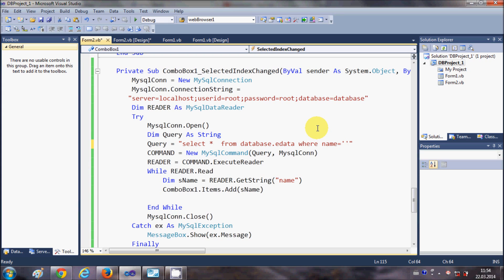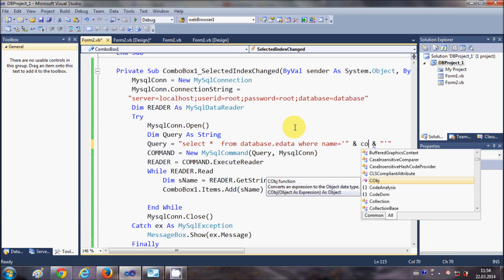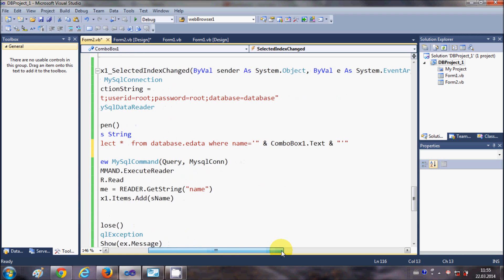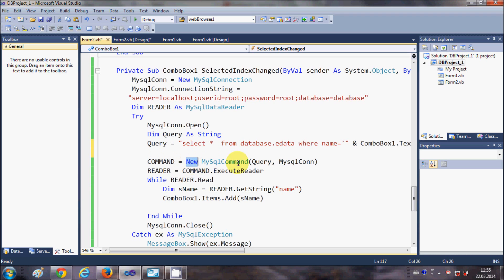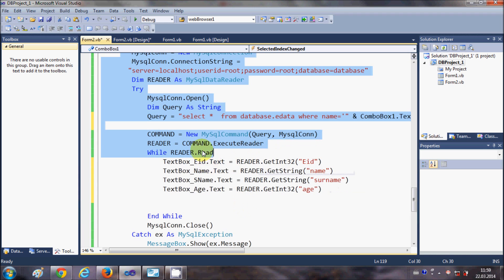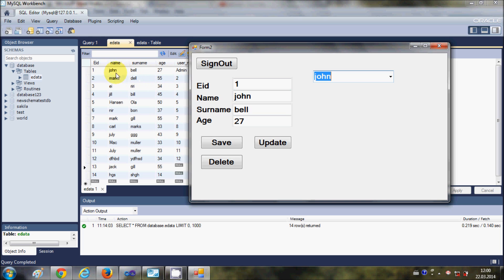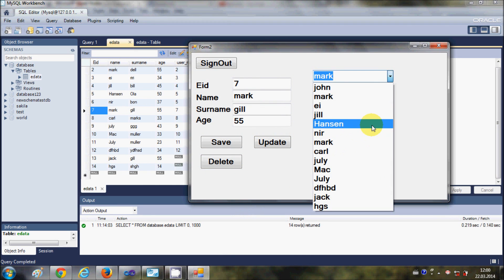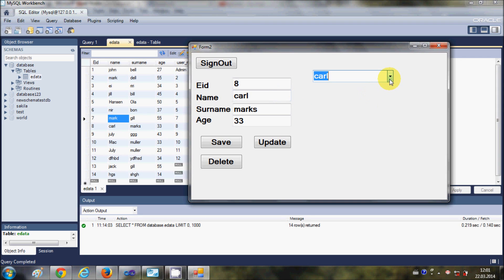MySQL VB.NET Tutorial 10 :Database values in textbox if select Combobox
how to bind combobox to textbox in VB.NET

ComboBox and TextBox‎ VB.NET Visual Basic
How to show combo box selected value in a text box‎  VB.NET
selecting an item in combobox and display corresponding  Visual Basic Populate combobox from  database VB.NET
How to get data in combobox from database? Visual Basic
Populating a Combobox from a Dictionary Visual Basic
How to fill different ComboBoxes in a DataGridView  VB.NET
code add database column to datagridview combobox VB.NET
Populate combobox from database vVisual Basic
How to get data in combobox from database?
How to fill different ComboBoxes in a DataGridView
code add database column to datagridview combobox
Enter values into combobox from database‎ Visual Basic
Enter values into combobox from database‎ VB.NET